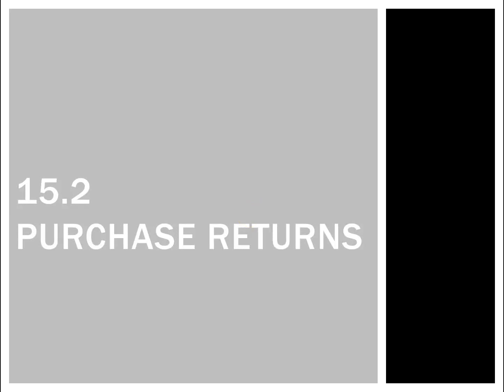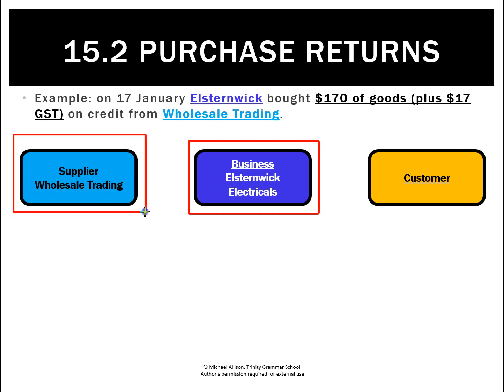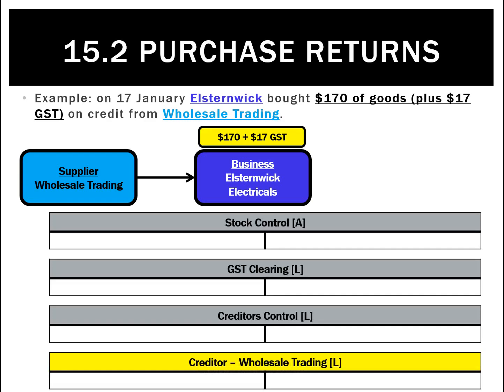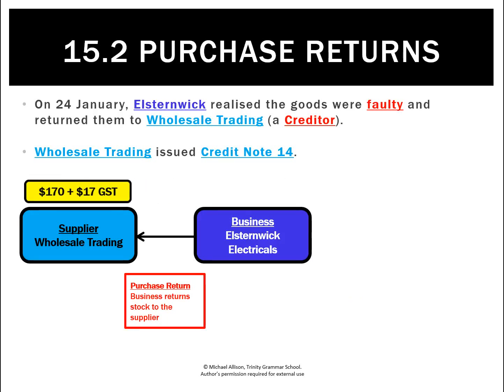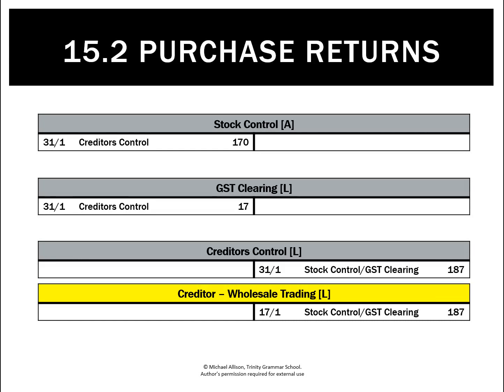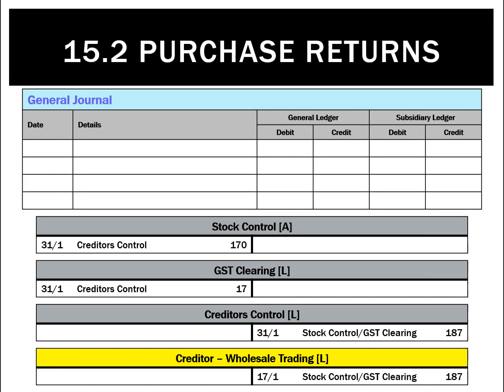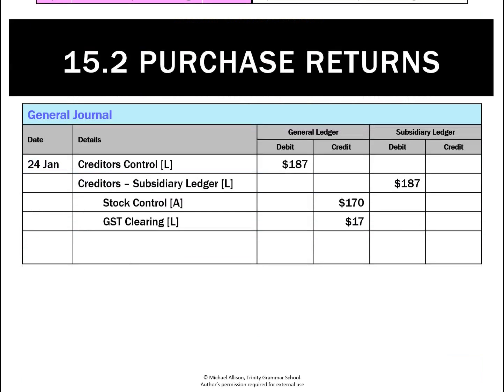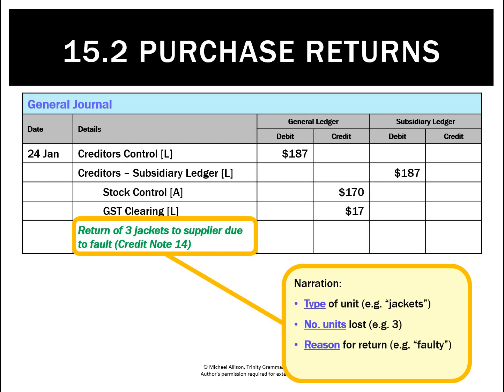15.2 Purchase Returns